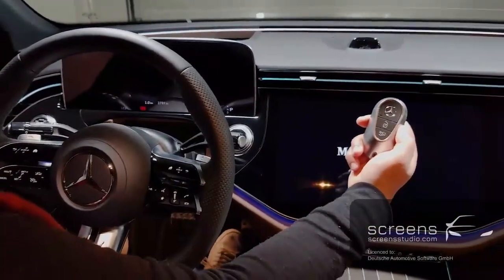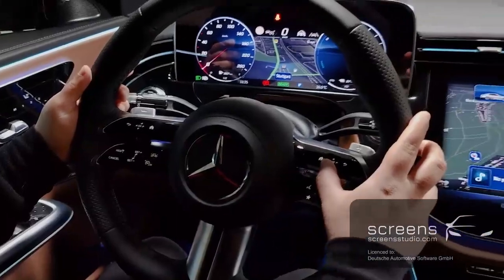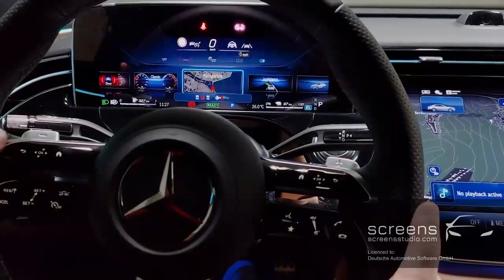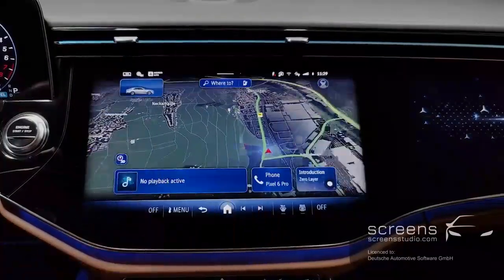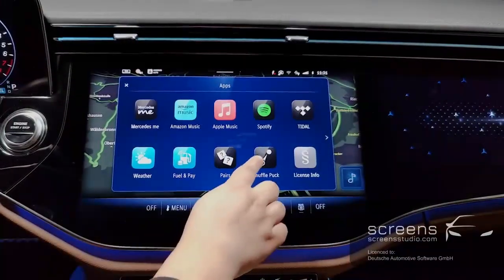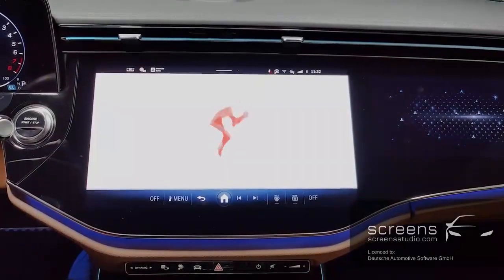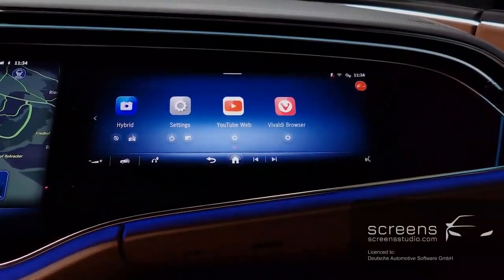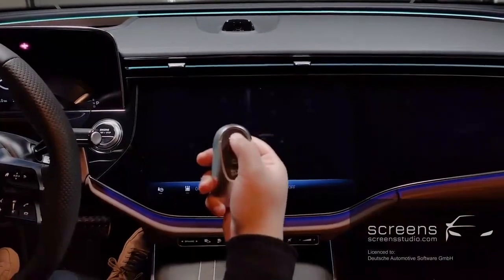Mercedes Benz E-Class 2024 | Car overview